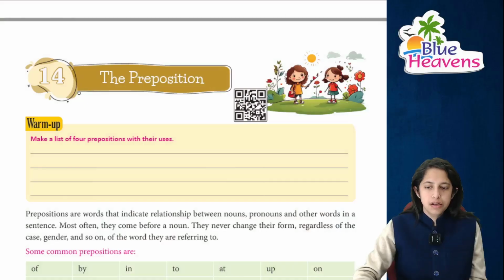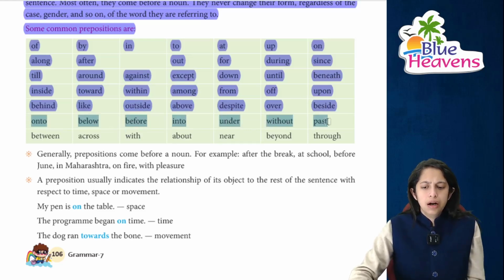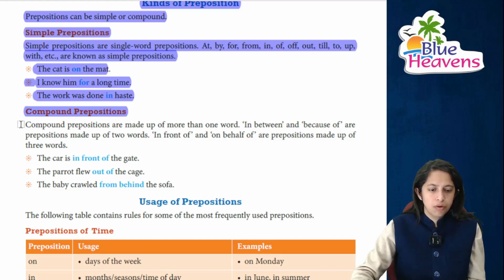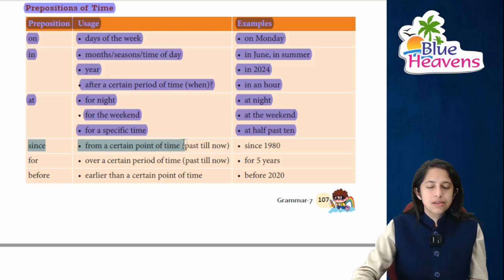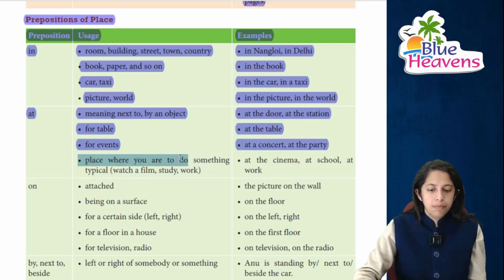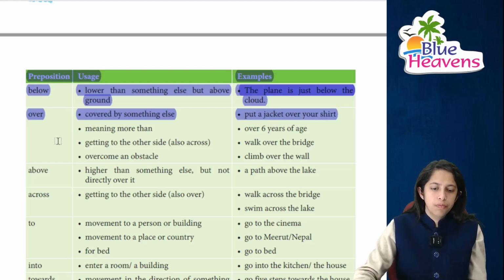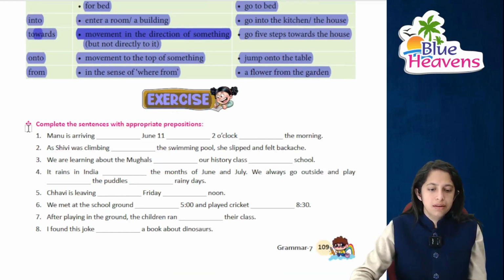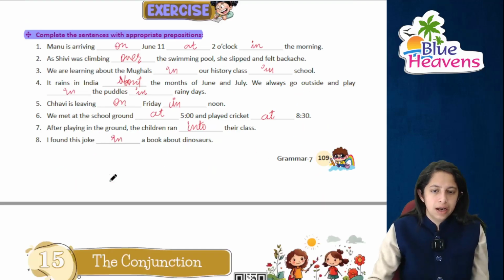Grammar 7 ch 14